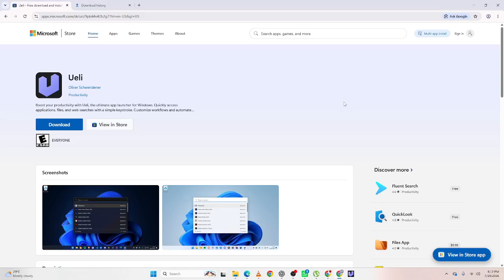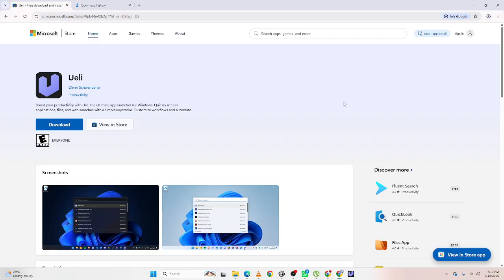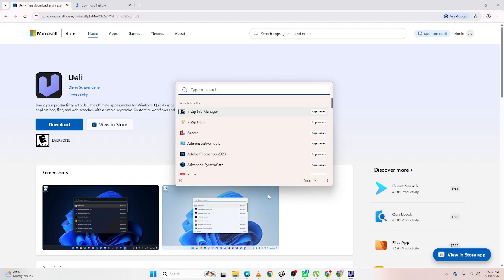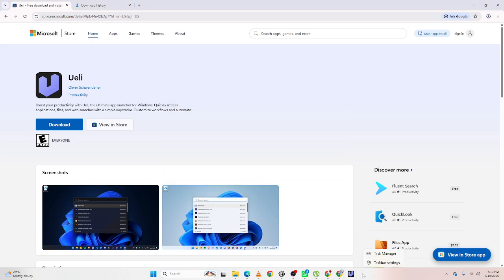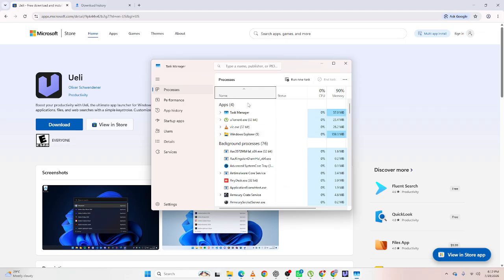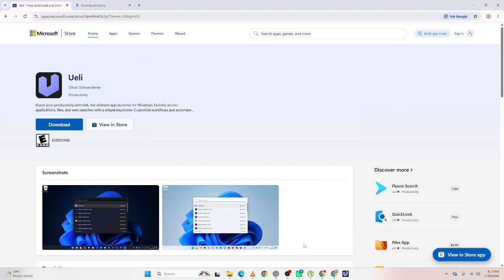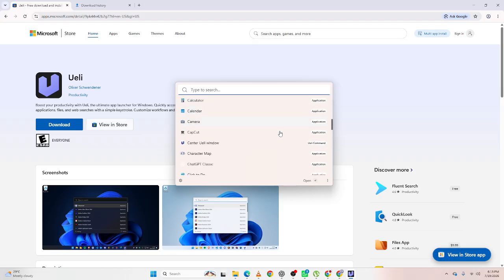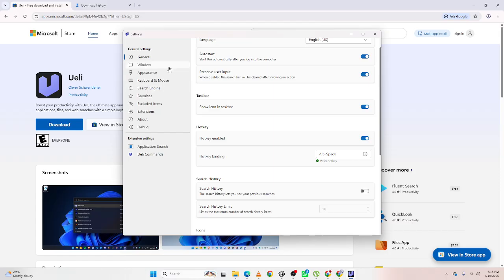How to Reset ueli Full Guide 2026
Want to reset ueli and restore it to its default settings? In this Full Guide 2026, you'll learn how to reset ueli on Windows 10 and Windows 11 to fix configuration issues, restore default preferences, and start with a clean setup. Whether ueli isn't working correctly, plugins are malfunctioning, search results are inaccurate, hotkeys have stopped responding, or you simply want a fresh configuration, this step-by-step tutorial covers everything you need to know. Learn how to back up your current settings, reset ueli configuration files, restore default launcher preferences, rebuild indexes, restart the application, and verify that the reset was successful. You'll also discover tips for preventing future configuration problems, improving launcher performance, optimizing search accuracy, and getting the most out of ueli after resetting it. Follow this complete ueli tutorial to reset the application safely and efficiently in 2026.